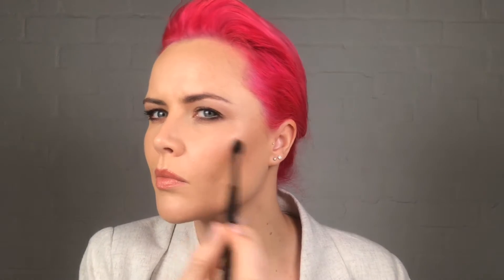Apply Highlighter Like A Pro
Applying highlighter to create a natural, healthy, youthful and glowing finish has never been easier!
Using @catrice.cosmetics Light Perfecting Primer Serum as a liquid highlighter @cosmetix_sa